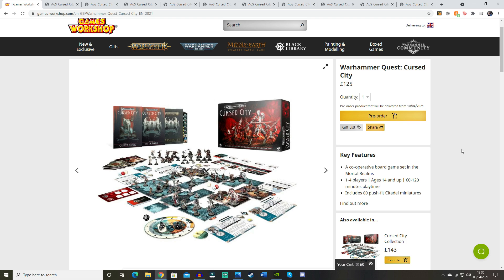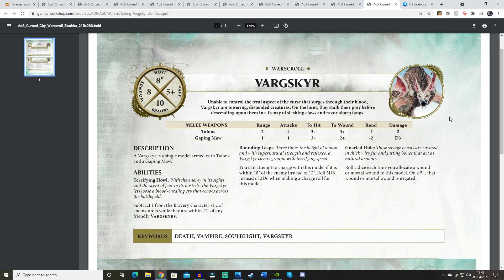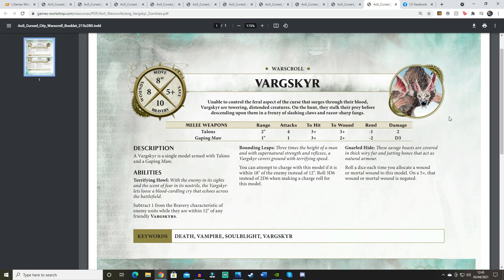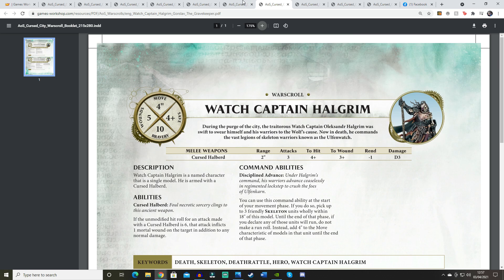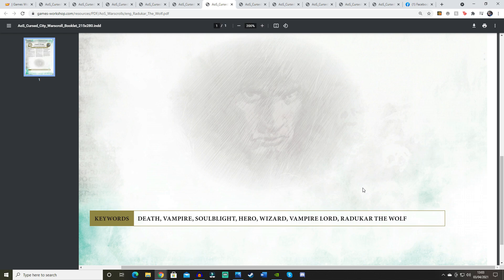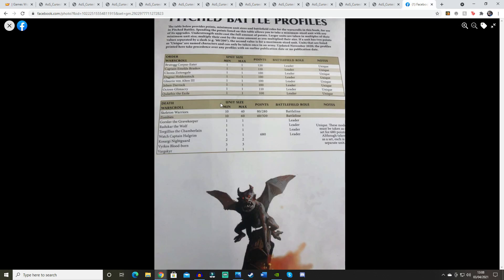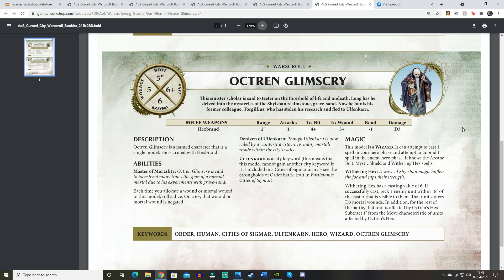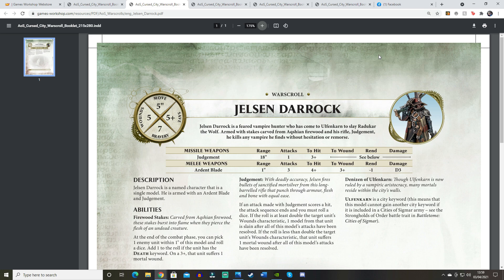AGE OF SIGMAR | WARHAMMER QUEST CURSED CITY | WARSCROLLS REVIEW!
In this video we look at the AoS warscrolls for the models from Cursed City!

A huge thank you to my Patreons YouTube Members! I couldn't do this channel without your support:
Morgasts:
Johnathan H
Filq
Bleed Red
Christopher G

Vampires:
Myr
Martin S
Ruas321
David A
Ronni H
Doug P
SpareBear
Christopher H
Northdrop

Necromancers:
Jacq.l
RadiationRiley
AW77
Dice Sagas
WolfNick
Michal W
Kwad
Cranky Wombat
Christopher F
Christopher C
James S
Steve T
Robin S
James T